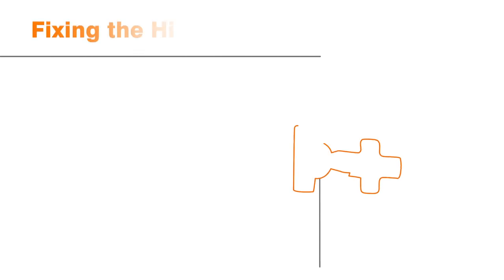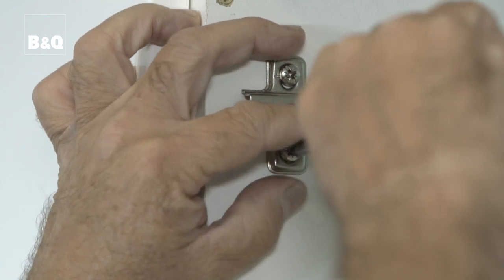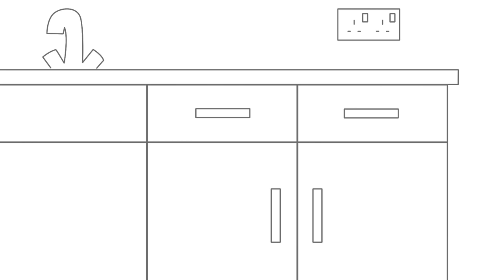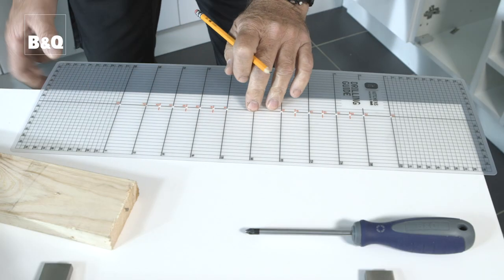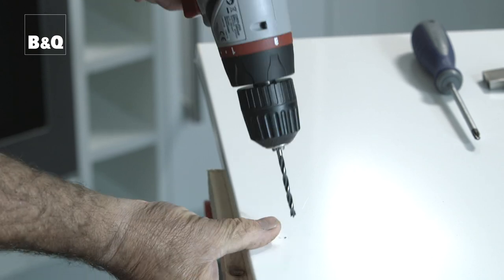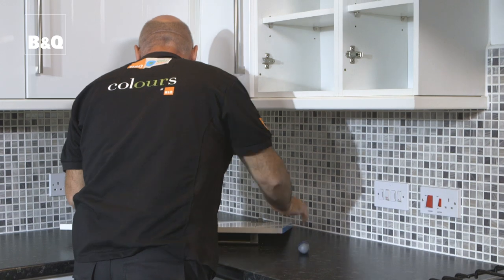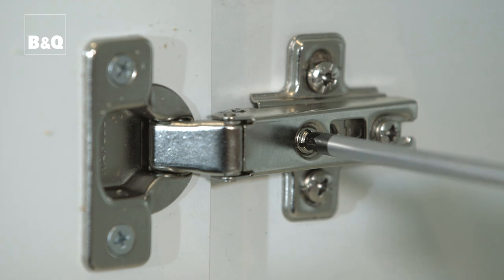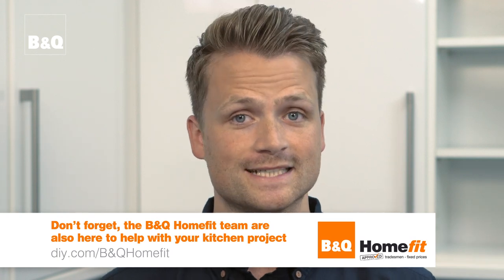How to fit kitchen units part 2: fitting unit doors & handles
Update: Our HomeFit service will no longer be available from the 9 July 2018. Any existing orders will be honoured until 14 December 2018.

Even though it’s no longer available, we still offer a great kitchen, bathroom and bedroom range. We’d love to help design your dream room too, so visit your local store and speak to a member of our team.

Watch our step-by-step video showing how to fit kitchen units, with expert advice and top tips to help you complete the job with confidence.

See the other part in this series:
Part 1: Assembling & Fitting Units